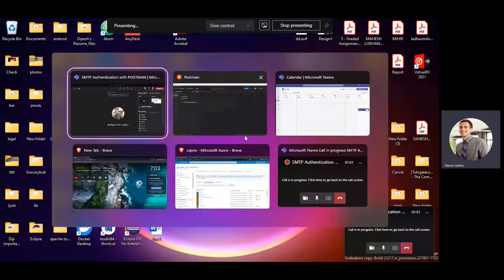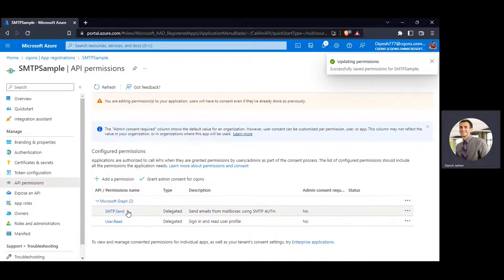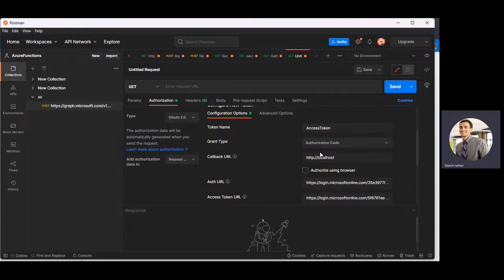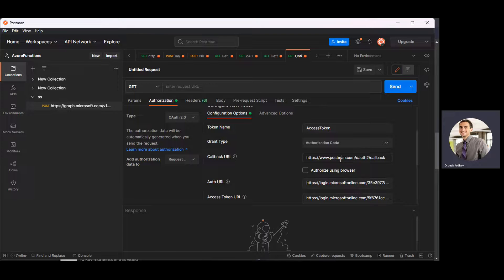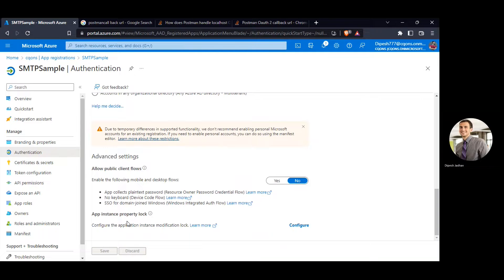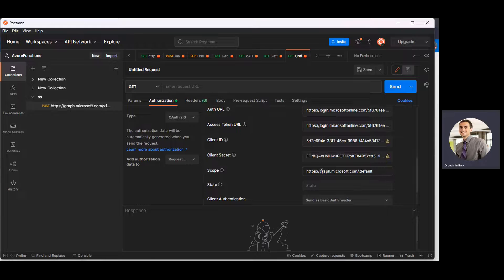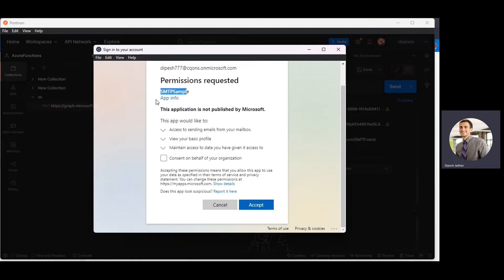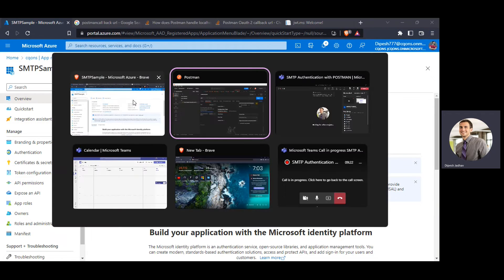SMTP Modern oauth Authentication with POSTMAN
SMTP
OAuth
Authentication
Postman
Developer Tools
Cloud Services
Programming
Web Development
API